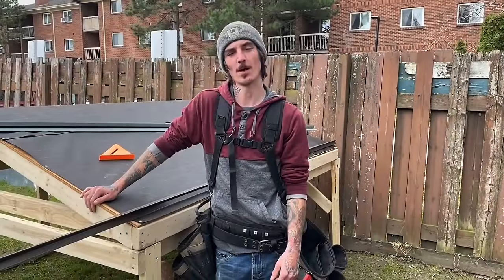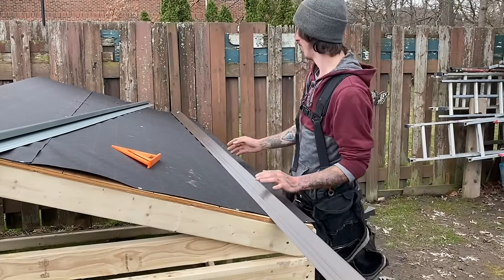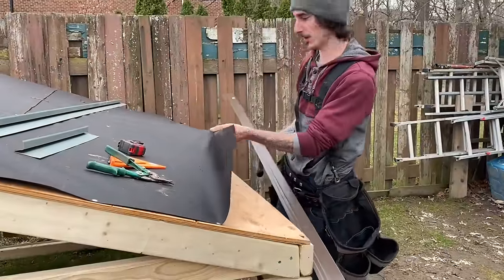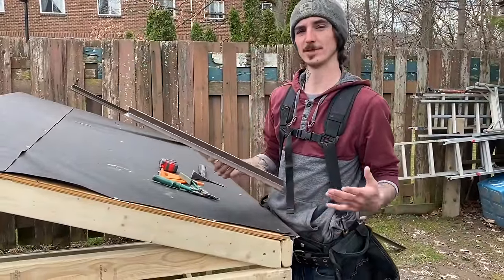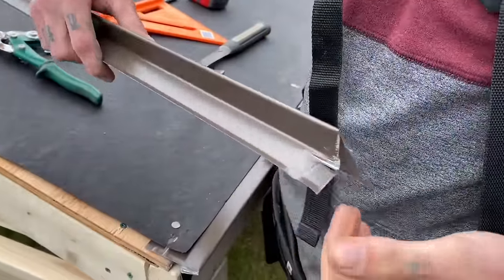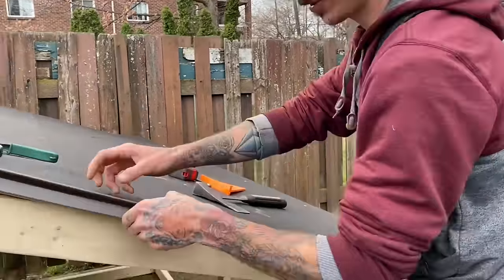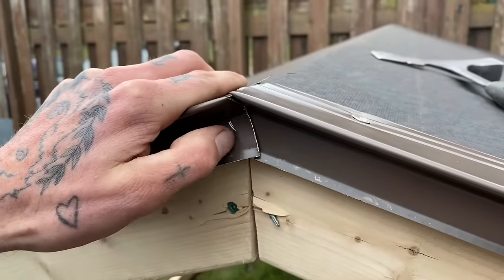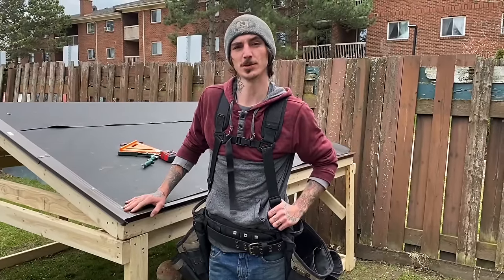How To Install Drip Edge On A Roof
In today’s video we go over the basic techniques to installing drip edge and rake edge on your roof.

In the next video we will show you have to install starter shingles and begin your shingle courses.